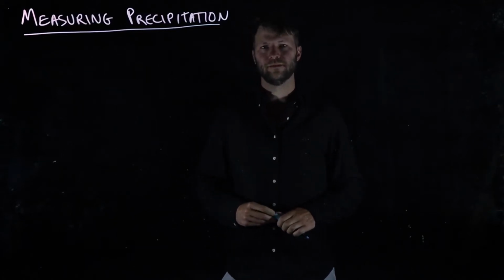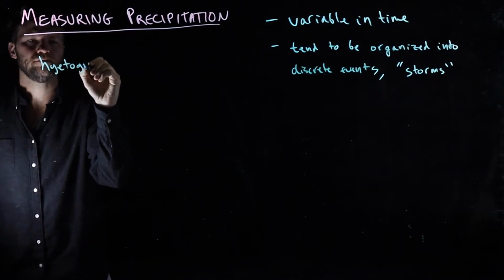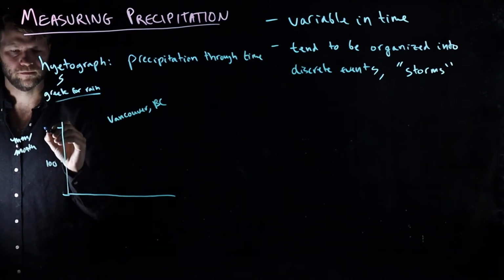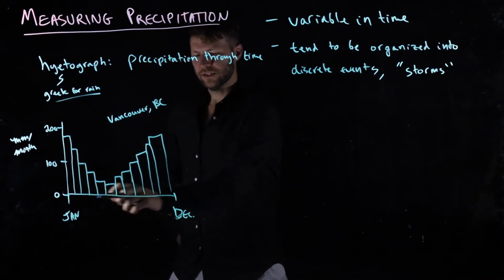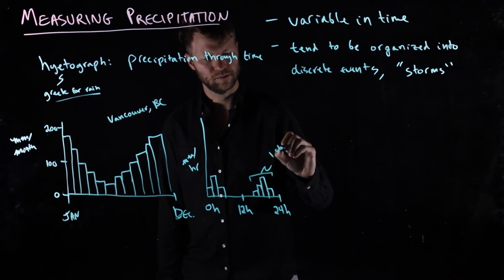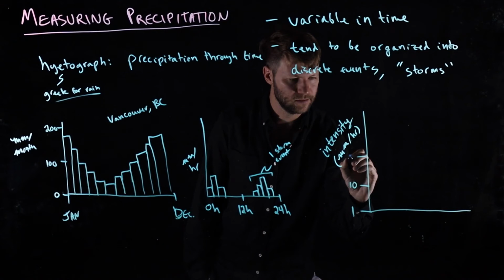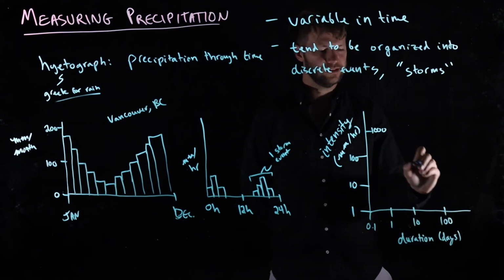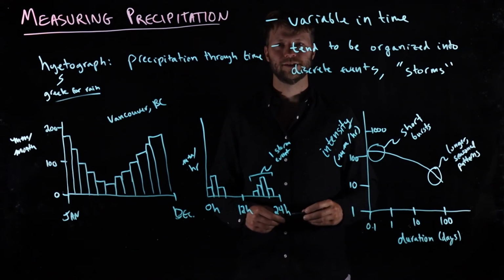21 Measuring precipitation hyetographs intensity duration relationship